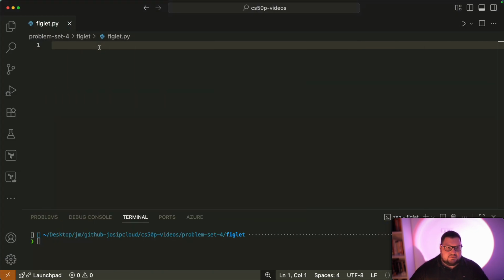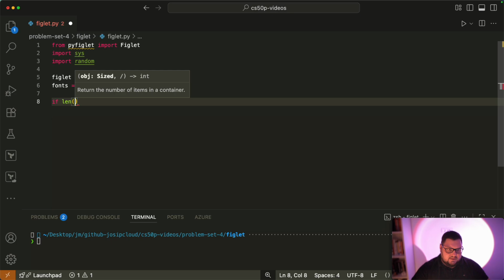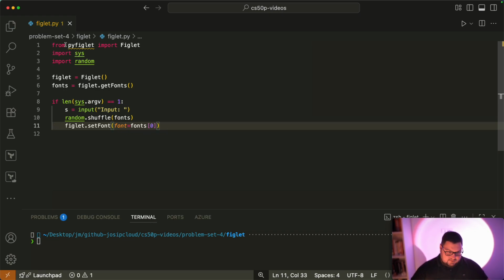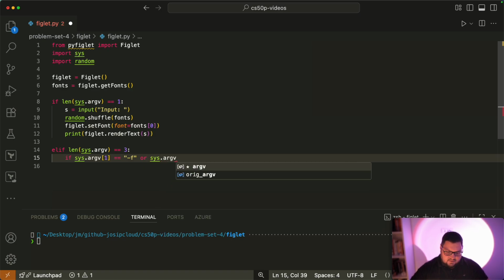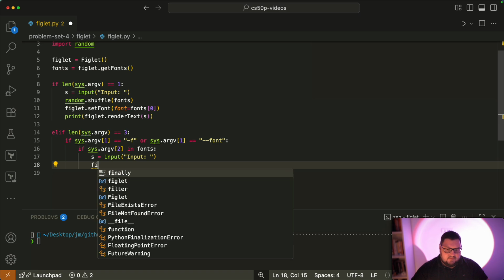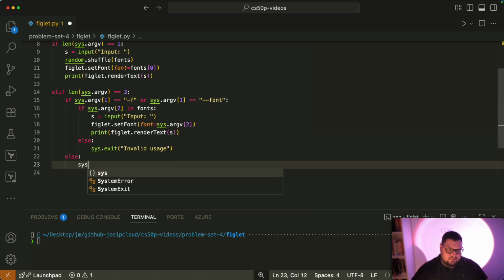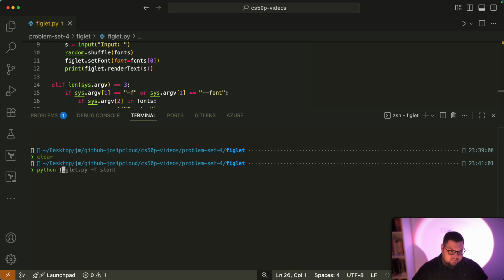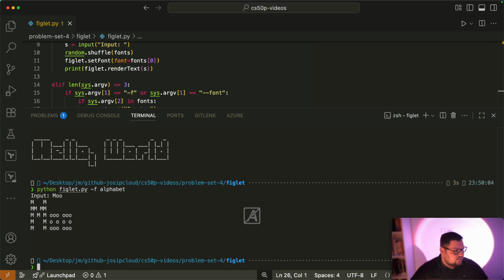CS50 Python 2025 – Problem Set 4: Frank, Ian and Glen’s Letters (Figlet) | Full Solution